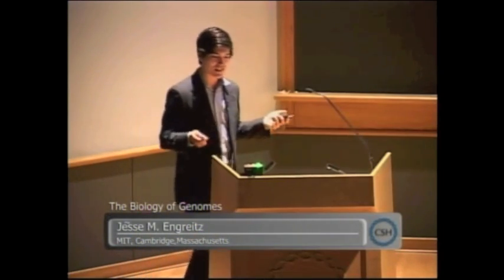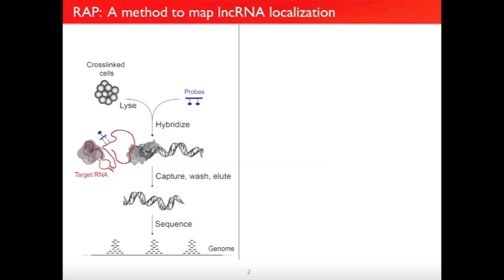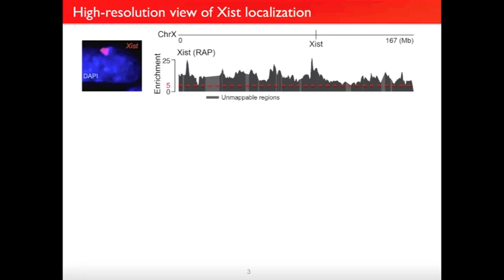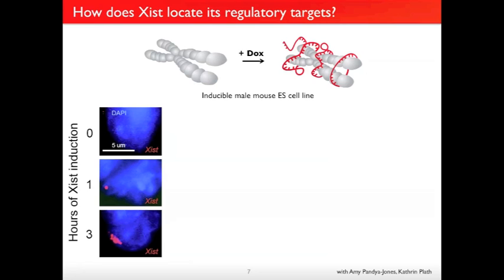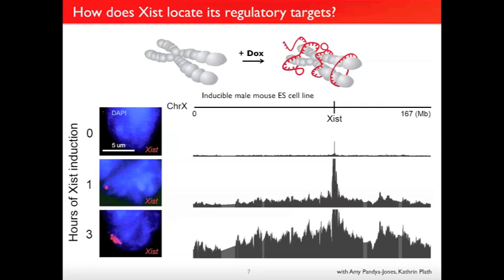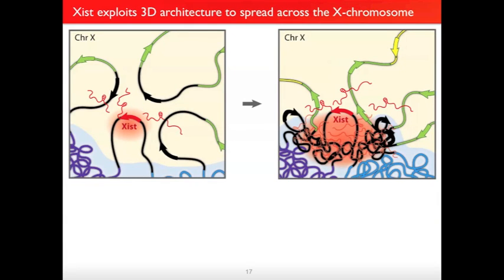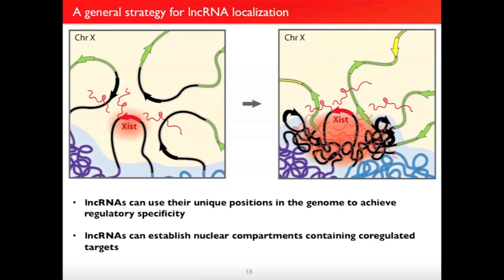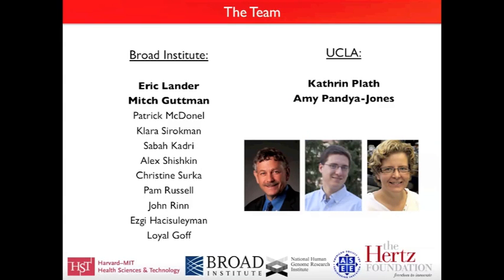LncRNAs and Chromosome Conformation - Jesse Engreitz CSHL 2013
Large noncoding RNAs can localize to regulatory DNA targets by exploiting the three-dimensional architecture of the genome.

Jesse Engreitz
Harvard-MIT Division of Health Sciences and Technology

Talk at Biology of Genomes 2013
Cold Spring Harbor, NY